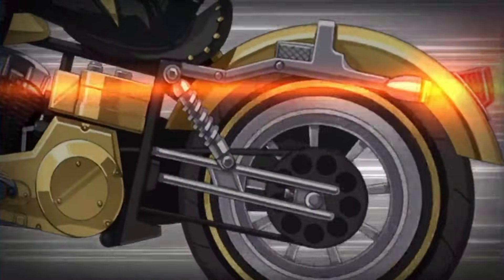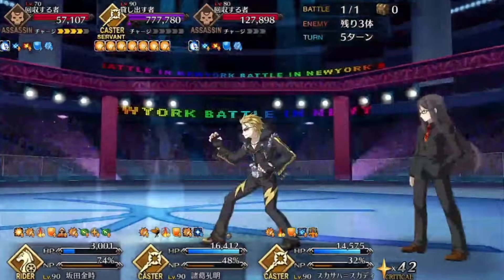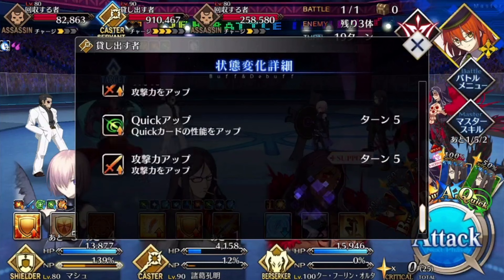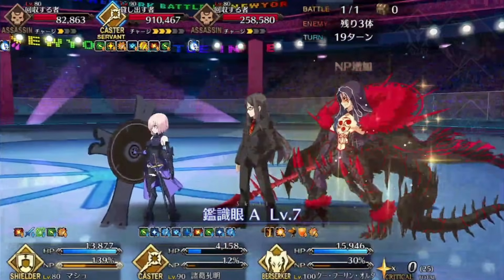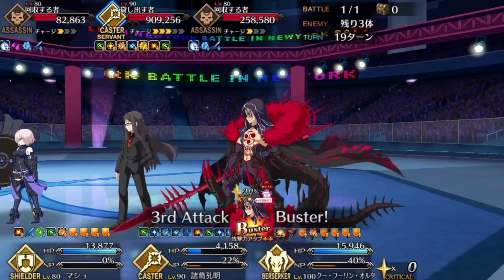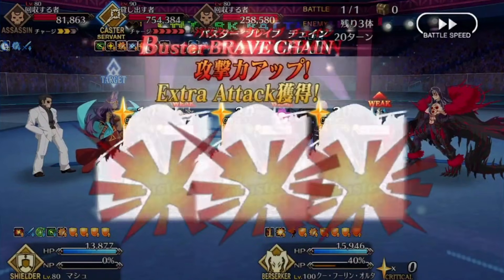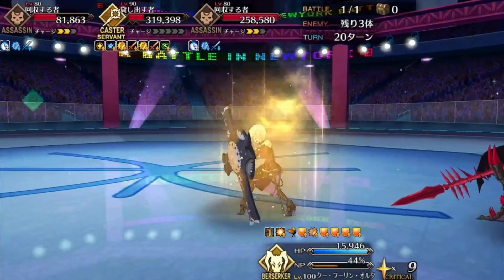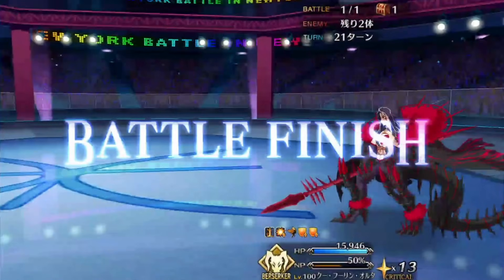Event Guide: Queen of Sheba Exhibition Quest - FGO Battle in New York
Sheba invites you to beta test her new support caster form. You get sprayed with every buff in the book without having to worry about any pesky cooldowns. The catch? She charges interest.